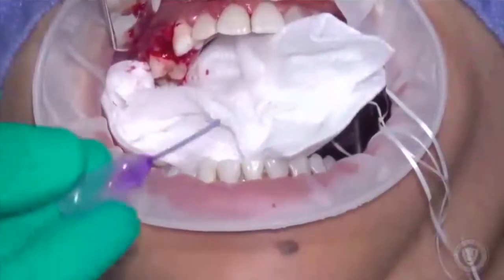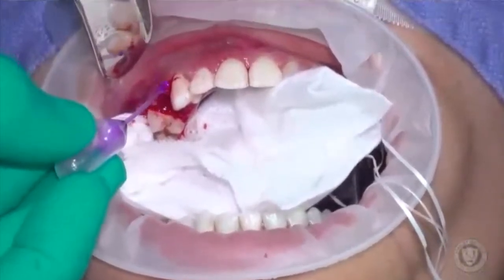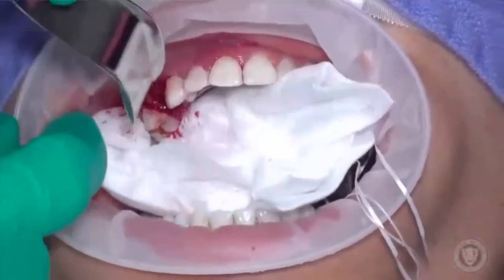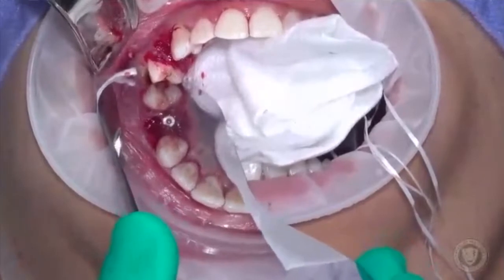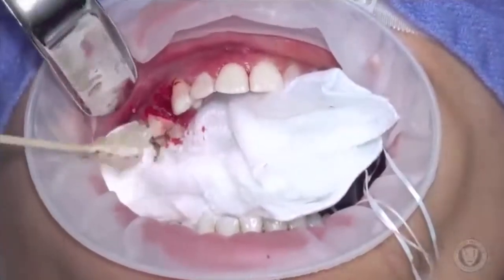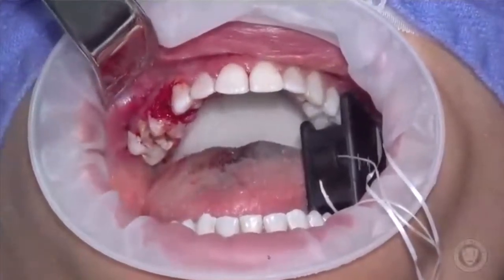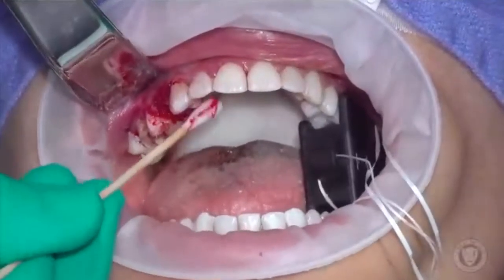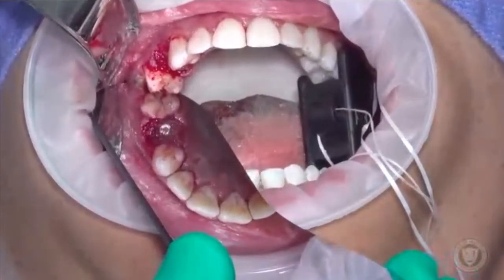What is the dry time of PeriAcryl?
Dr. Stanley demonstrates the use of PeriAcryl in this fully-guided implant placement. He addresses the dry time of PeriAcryl and demonstrates how PeriAcryl dries.